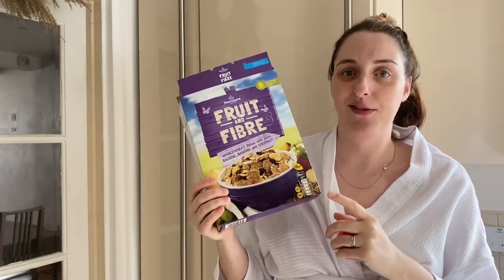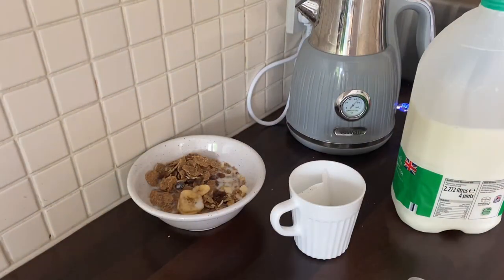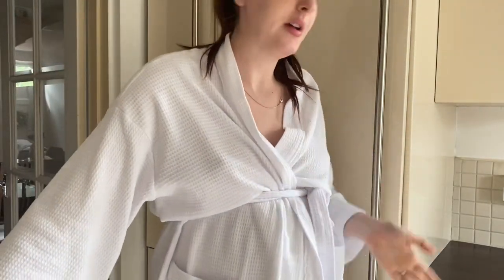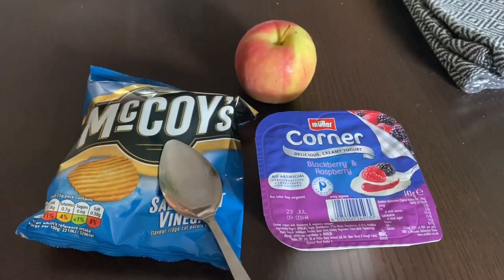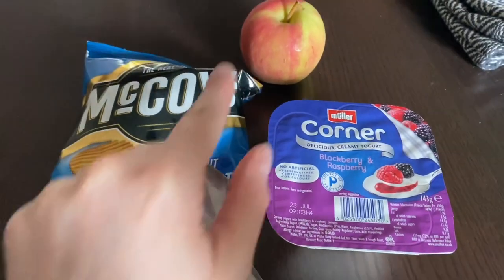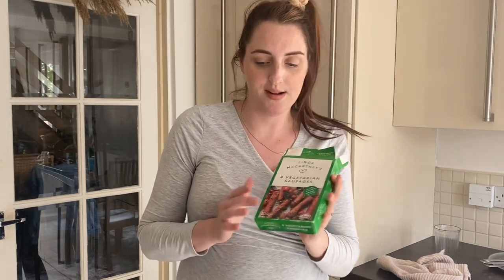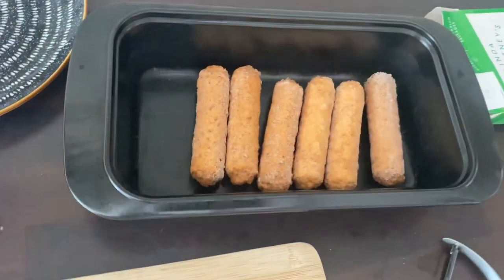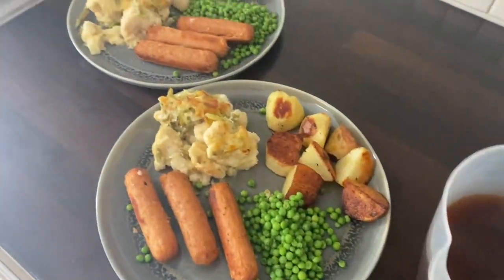WHAT I EAT IN A DAY | PREGNANCY EDITION | THIRD TRIMESTER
Hi guys,

Here’s a new and different video from me today.

Let me know if you enjoy these sort of videos guys… I’m happy to film more of them.

I’m also thinking of doing a batch cooking video. Would you like to see these? If so what shall I batch cook? I want to get organised for when baby boy arrives.

Thanks always for your support…

Sophie xxx